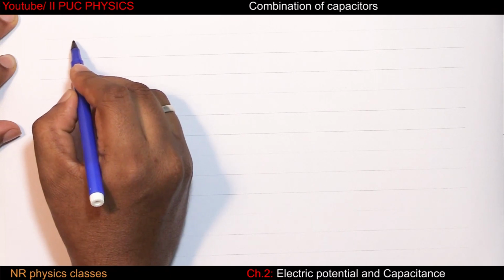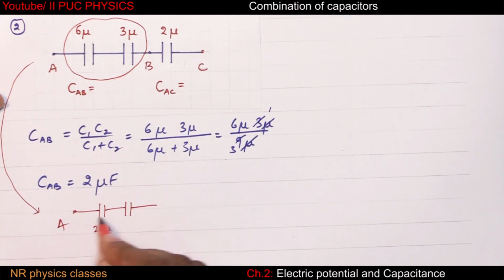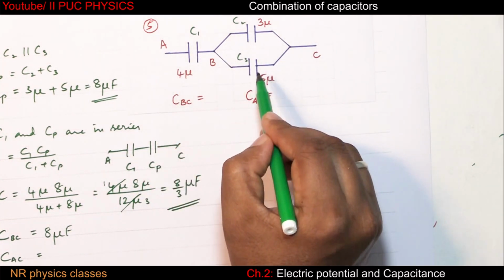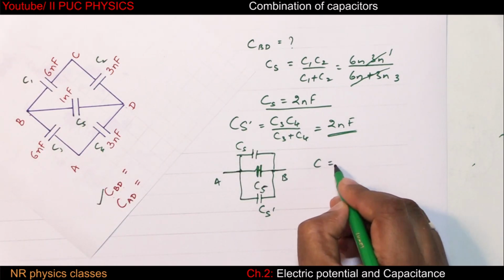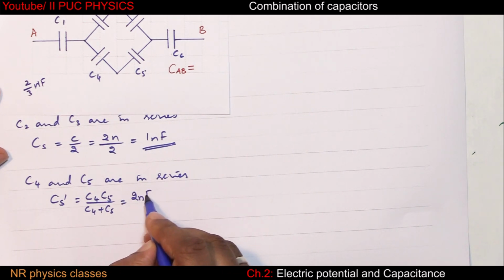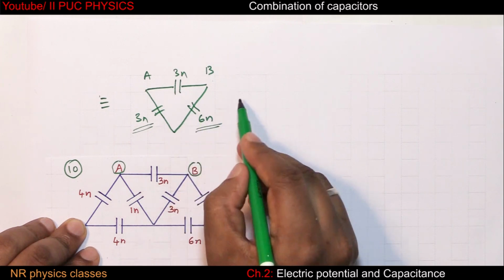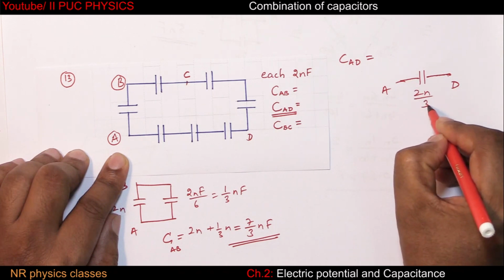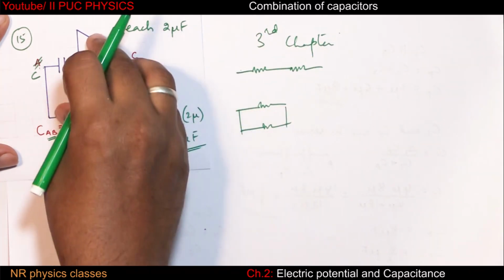Ch.2:8/9:combination of capacitors(series and parallel)/ Silvervalley public pu college/ NR